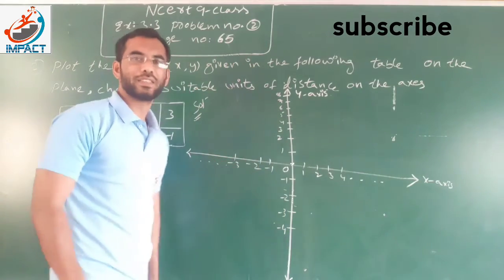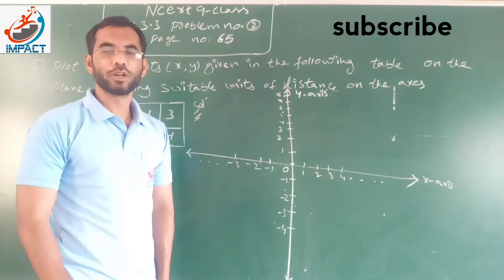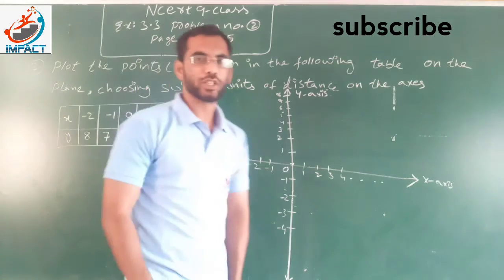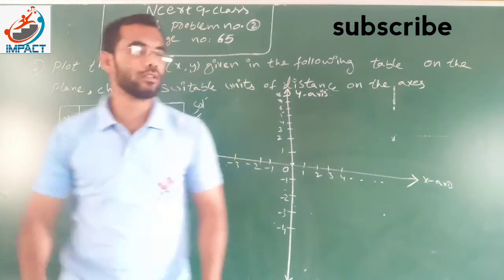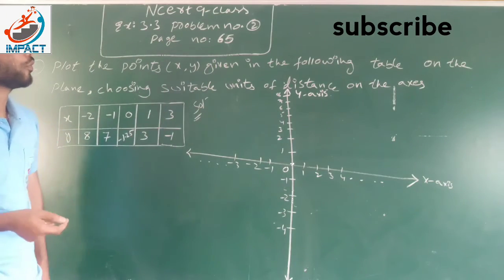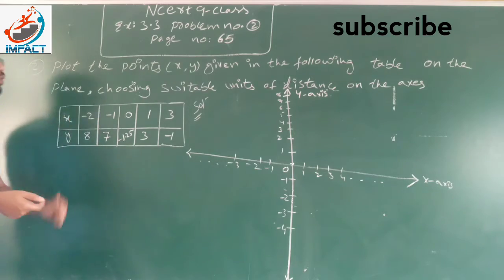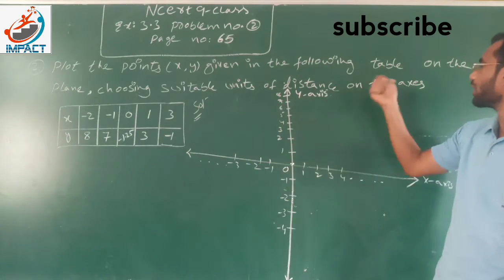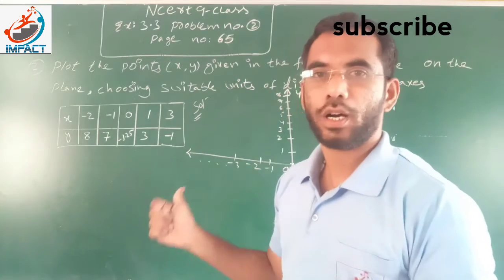learn from hannan